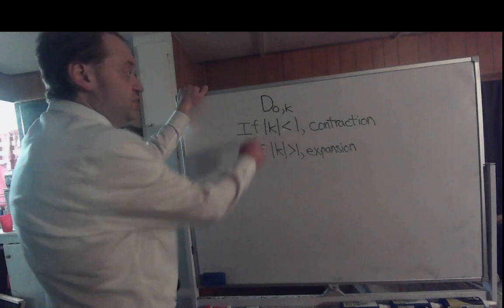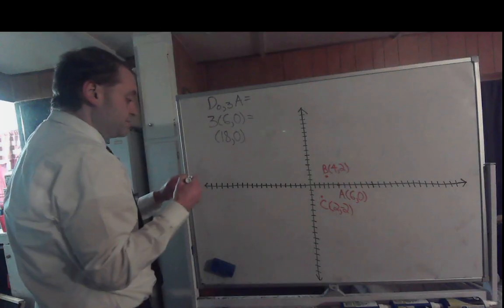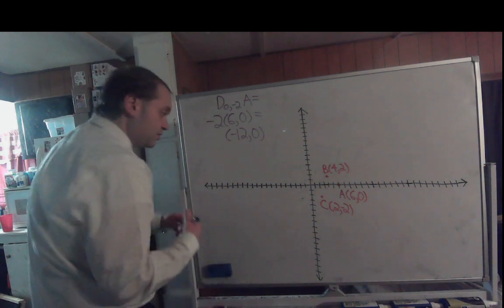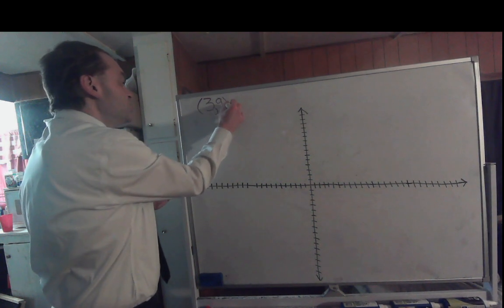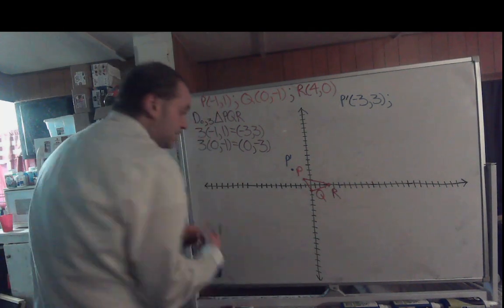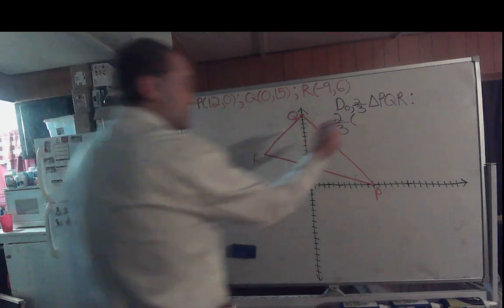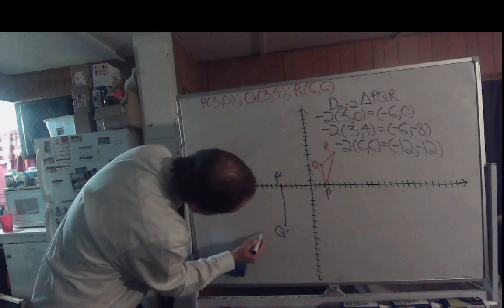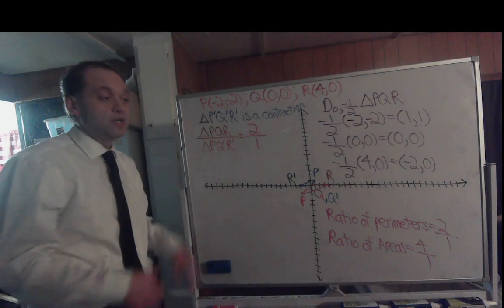Dilations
Giving the notation for dilations.  Multiplying the given coordinate by the scalar multiple to get the image.

Given an image and a preimage, find the scalar multiple of the dilation.

Dilations are either expansions or contractions.

Dilations are not isometries, since the size does change from the original figure to the new figure.  Also using the preimage and the image to figure out the ration of perimeters and areas between the 2.